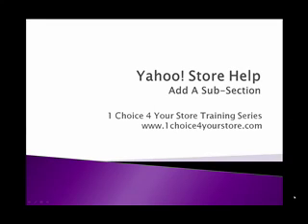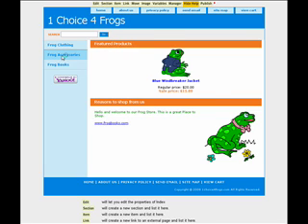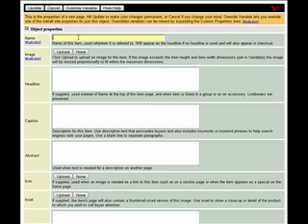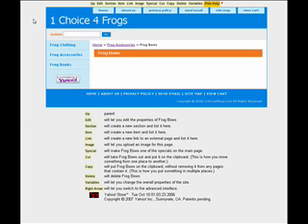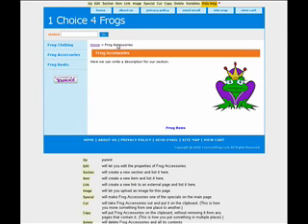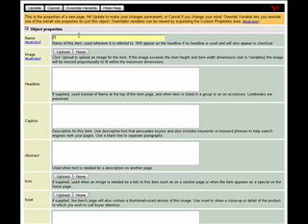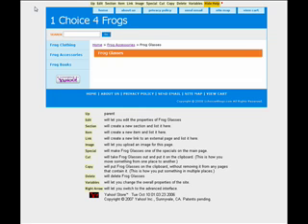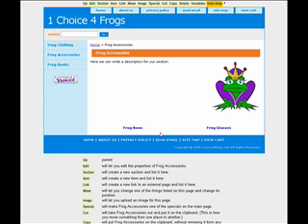Add A Subsection In Yahoo Store Editor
This video tutorial will show you how to create a subsection or subcategory within your Yahoo Store Editor.

Need help learning your way around the Yahoo Store? for free e-books, classes, and videos.